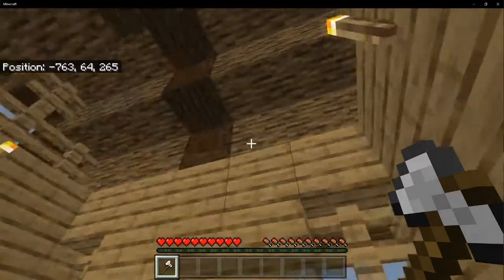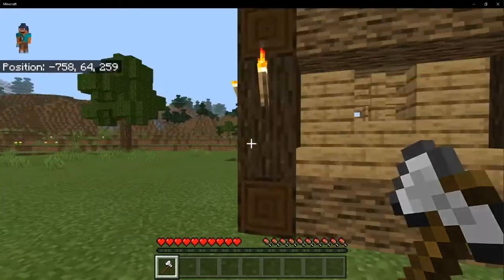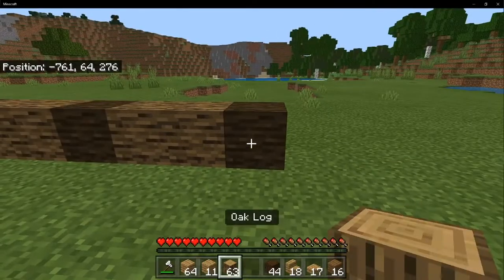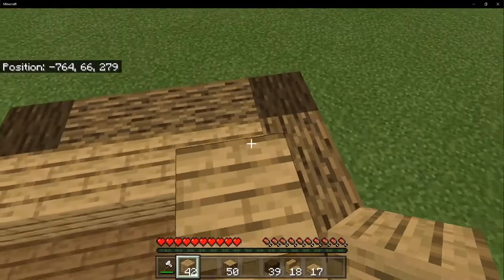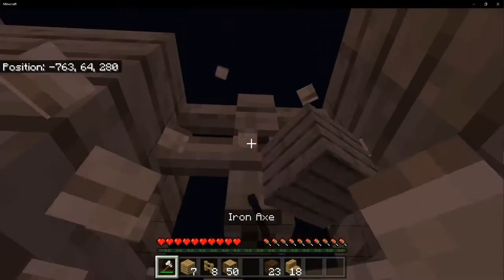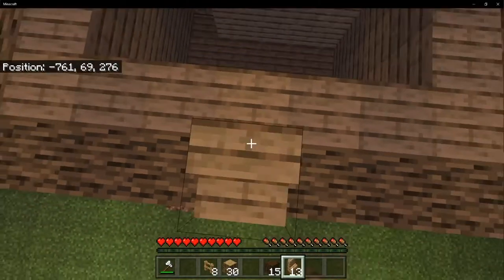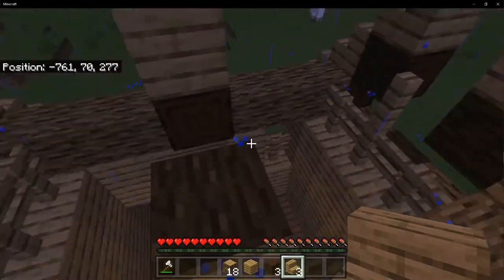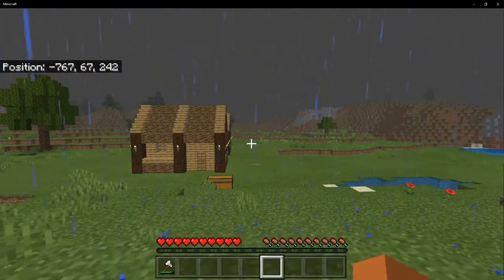Minecraft Survival House Tutorial